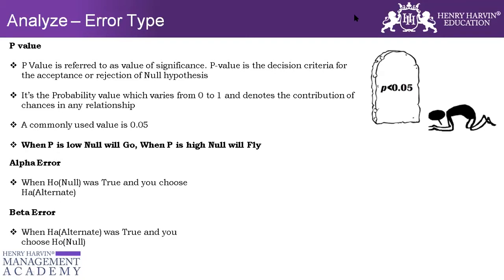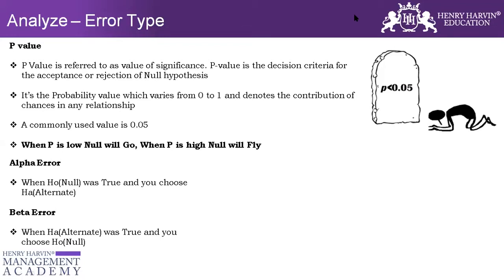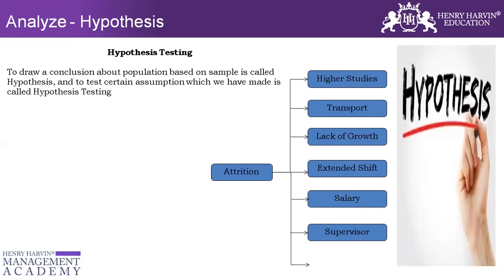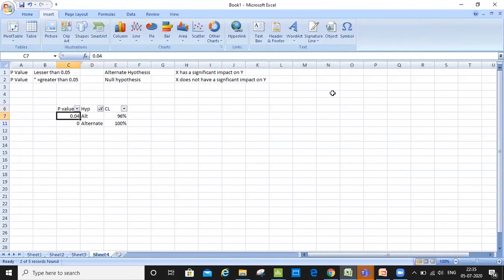Six Sigma - Analyze Phase (Part-4) | Lean Six Sigma Black Belt Tutorial For Beginners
This Henry Harvin video on “Six Sigma - Analyze Phase”   is a complete Six Sigma - Analyze Phase tutorial for beginners who want to learn Six Sigma - Analyze Phase. The Analysis phase is the third phase of DMAIC. The main activity in the Analyze phase is to identify the potential root cause of the problem and arrive at the actual root cause. Six Sigma teams use various statistical tools in the Analyze phase to identify the root cause. The Analyze phase of DMAIC helps project teams identify problems in the production process that cause product defects. This phase of the Six Sigma methodology is loaded with tools to help spot the problems in the production process and to determine if these problems are the root causes of defects.
The goal of the Analyze phase is to find and validate the root causes of business problems and ensure that improvement is focused on causes rather than symptoms.
The analysis phase is where multiple collected and processed items are examined, correlated, and given the necessary context to make them useful. This is where intelligence goes from just being loosely related pieces of data to a finished product that is useful for decision-making.
So, if you want to learn Six Sigma - Analyze Phase go with Henry Harvin.

Key Features:

✅  Recognised Certification
✅  Integrated Curriculum
✅  Become Eligible for jobs demanding a Six Sigma background.